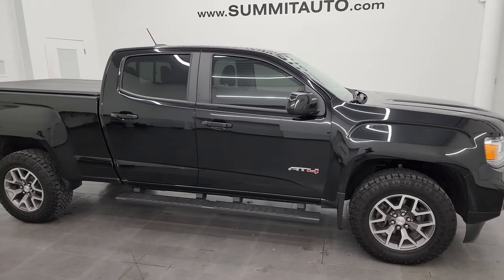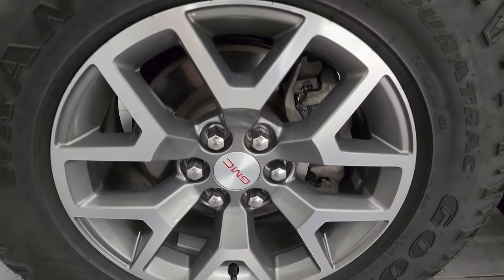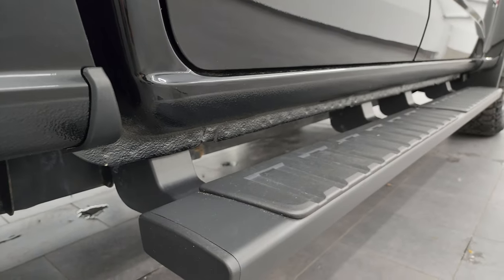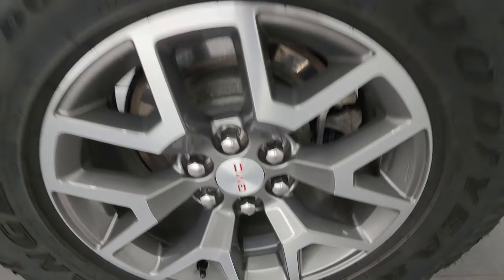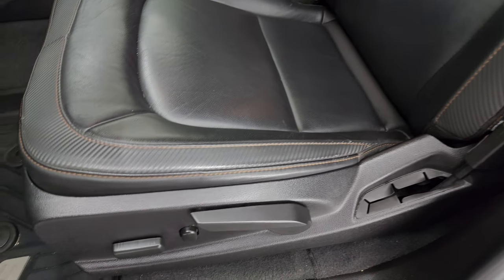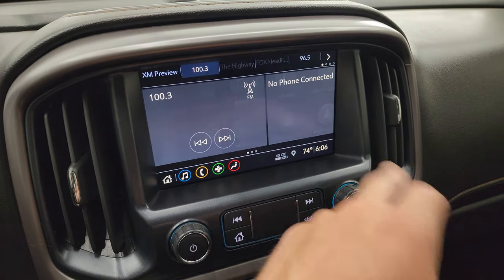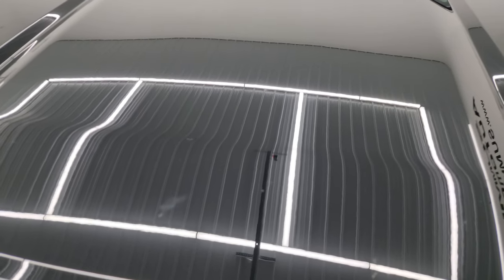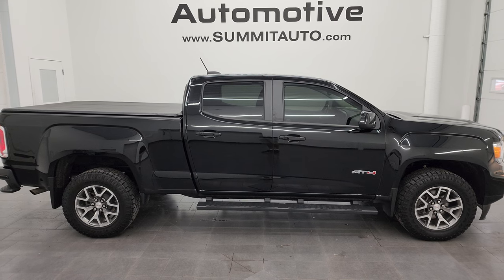2021 GMC CANYON CREW LONG AT4 IN ONYX BLACK 4K WALKAROUND 23J134B SOLD!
This USED 2021 GMC CANYON AT4 CREW LONGBOX IN ONYX BLACK CLEARCOAT FOR SALE IN FOND DU LAC OSHKOSH WISCONSIN 54935 is the vehicle we did walk around review of today.

Thank you for checking out this video of this USED 2021 GMC CANYON AT4 CREW LONGBOX IN ONYX BLACK CLEARCOAT FOR SALE IN FOND DU LAC OSHKOSH WISCONSIN 54935

STOCK: 23J134B
PRICE: $37,991
MILES: 26,410
MAKE: GMC
MODEL: CANYON
VIN: 1GTG6FENXM1198297
LOCATION: FOND DU LAC OSHKOSH WISCONSIN, 54937 TRUCKS ON 41

CLEAN TITLE HISTORY! CLEAN CARFAX! 3.6 Liter DOHC V6 Engine, 269 Horsepower, Full Four Door Crew Cab, Long Box 6.2 Foot Longbox, AT4 Package, 8 Speed Automatic Transmission, Automatic Transmission Center Console Shifter, Turn Dial 4x4 Four Wheel Drive 4WD, Reverse Backup Camera Rearview Camera, Onstar System, Dual Power Heated Seats, Black Ebony Leather Seats, Bucket Seats, Soft Tonneau Cover, Towing Package with Receiver Trailer Hitch and Trailer Wiring Tow Package, Power Mirrors, Stabilitrak Traction Control, 3.42 Gears with Automatic Locking Differential Limited Slip Differential, Goodyear Wrangler Duratrac 265/65 R17 Tires , Painted and Polished Aluminum Rims Premium Wheels, Four Wheel Disc Brakes, Factory Painted Stepbars, Spray-in Bedliner, Bedrail Covers, LED Fog Lights, LED Running Lights, Projector Lamp Headlights, Easy Fuel Capless Fuel Fill, Locking Tailgate, Rear Bumper Steps, AM / FM Radio Tuner, Sirius/XM Satellite Radio Capabilities Sirius / XM, Bluetooth, Hands-Free Phone Controls Blue Tooth, Android Auto Compatible, Apple Car Play Compatible, Auxiliary MP3 Jack Portable Audio Connection, USB Jack Portable Audio Connection, Keyless Entry with Factory Remote Start, Power Sliding Rear Window, Rear Window Defroster, Adjustable Height Seatbelts, Driver and Passenger Front Air Bags, L.A.T.C.H. Child Safety System, Side Curtain Air Bags SRS Safety Restraint System, Heated Steering Wheel Multi-Function Steering Wheel Controls, Compass, Outside Temperature Display and Mileage Display, Factory All Weather Floormats, Wireless Cell Phone Charge Pad, Air Conditioning AC, Cruise Control, Power Locks, Power Windows, Automatic Headlights Autolamp, Tilt/Telescope Steering Wheel, Black, CLEAN AUTOCHECK! Very very clean inside and out! This is one of the sharpest 2021 GMC Canyon trucks we have ever had on our lot! Make your move before this super clean 4wd is gone!

STOCK: 23J134B
PRICE: $37,991
MILES: 26,410
MAKE: GMC
MODEL: CANYON
VIN: 1GTG6FENXM1198297